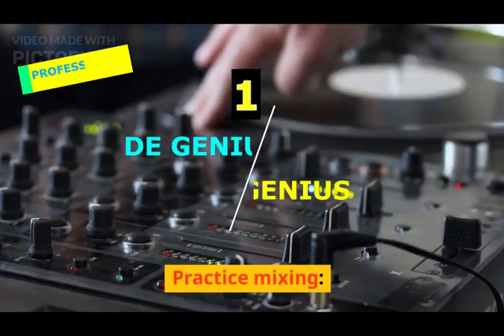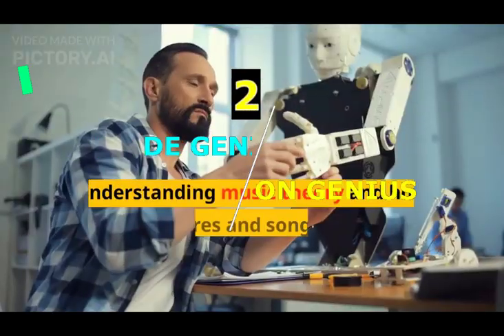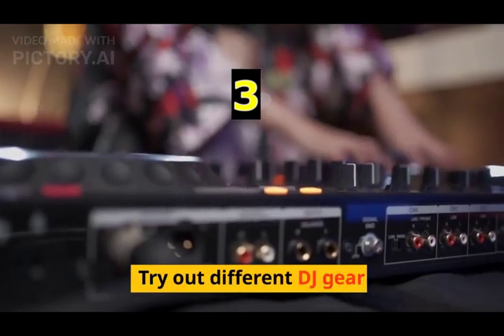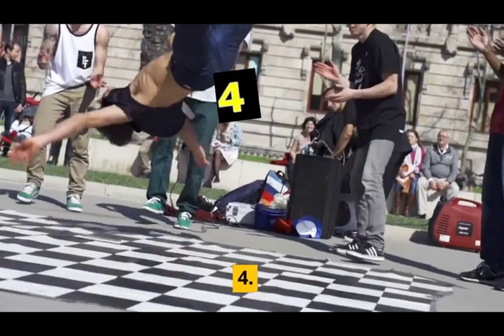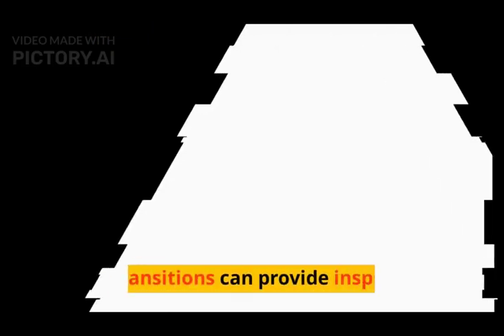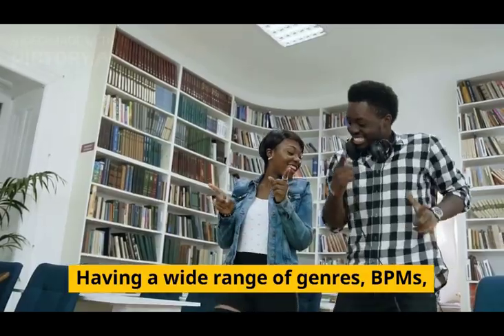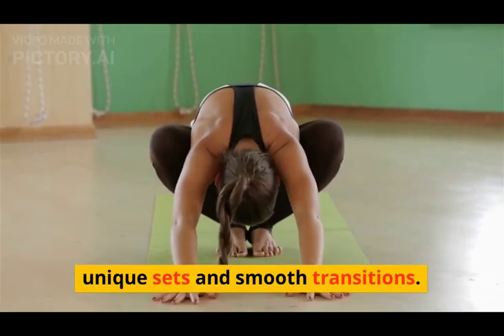Top 5 DJ Transitioning Tips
A TUTORIAL FOR BECOMING A GOOD DJ, WHILE
1. MIXING,
2. SCRATCHING,
3. CHOSING EFFECT AND COMBINING THEM.
4. BEAT MATCHING,
ETC.